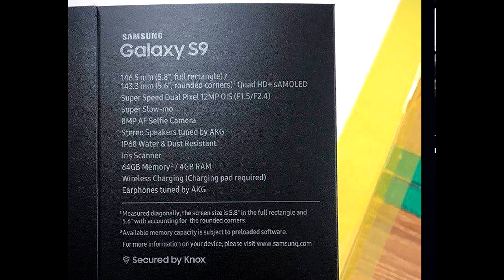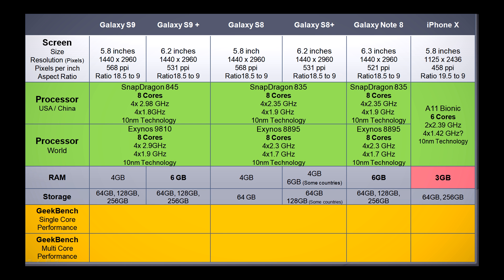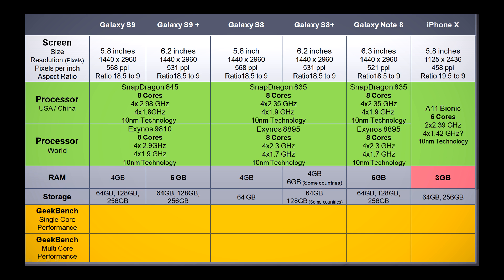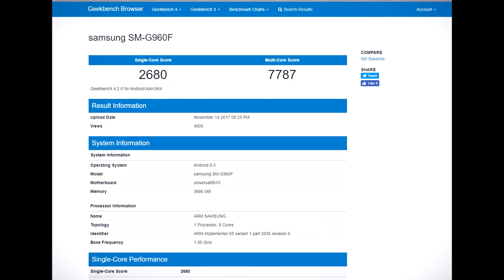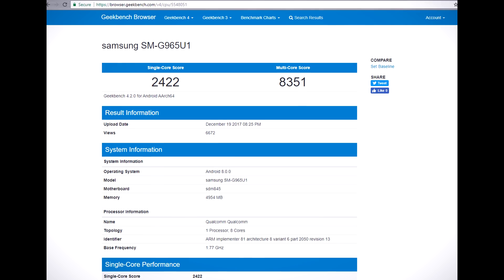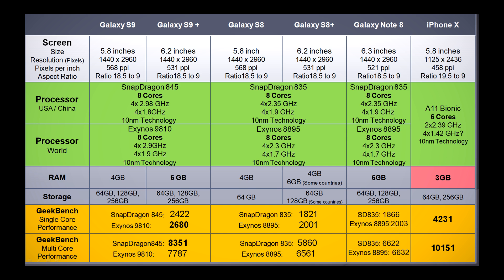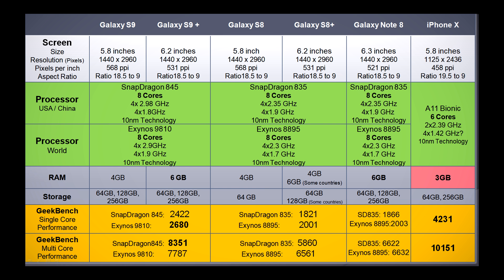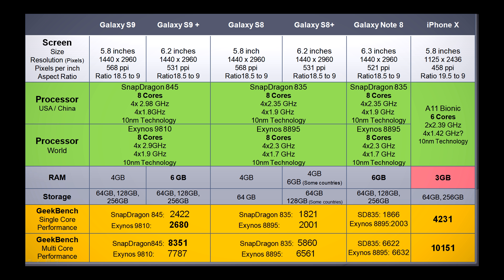Galaxy S9 CPU PERFORMANCE Vs iPhone X, Note 8, S8. SD845 / Exynos 9810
Let's talk about the recent information regarding the performance about the upcoming Galaxy S9.
There have been a few performance test using the GeekBench Application. As you know, this application will give us an idea of how the device performs.
The good thing about this application is that is available for android and apple devices. so I was able to compare the S9 results to the iPhone x. also the older S8. and Galaxy Note 8.